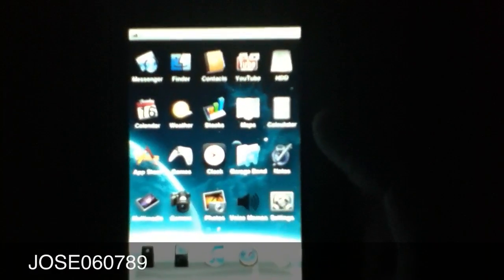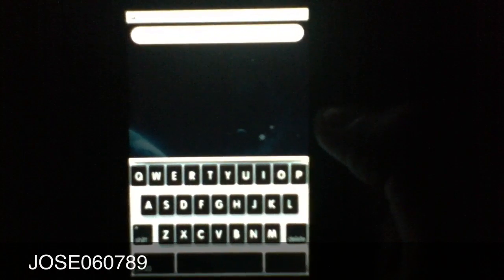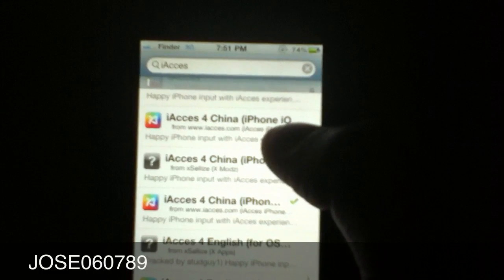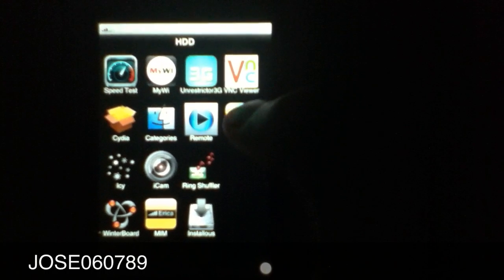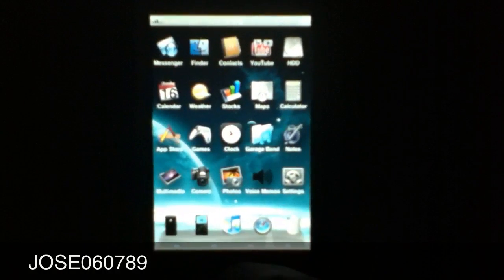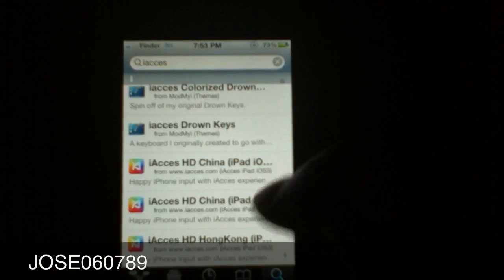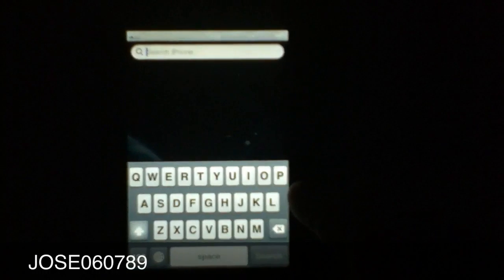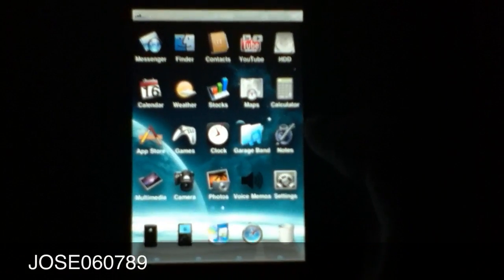Custom Keyboards for iDevice 4.0-4.1 & 3.0-3.1.3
Supported devices: iPhone (any generation) & iPod Touch (any generation)

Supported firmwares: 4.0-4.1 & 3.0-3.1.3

Package: iacces